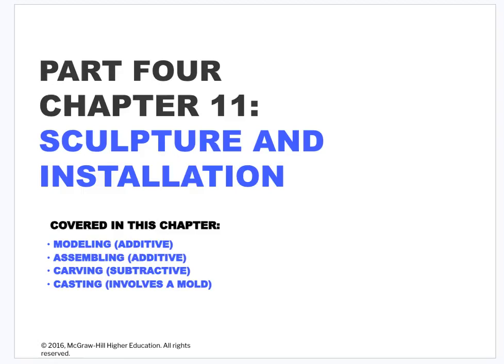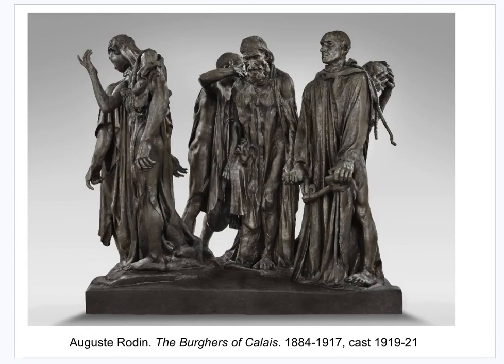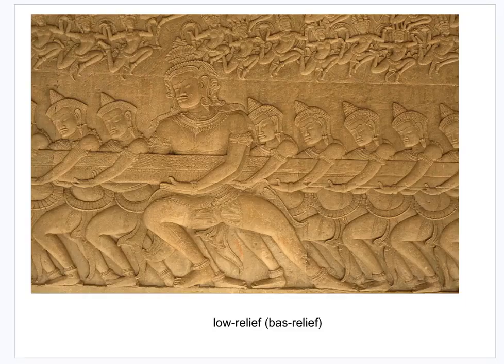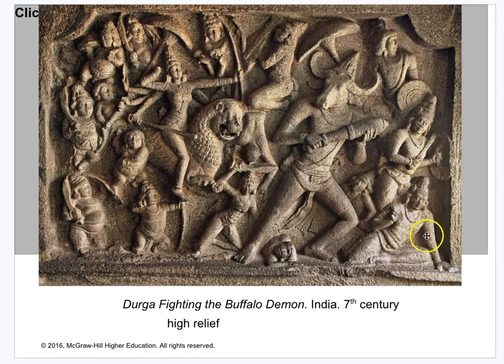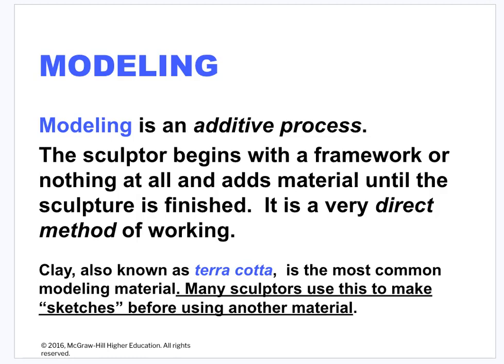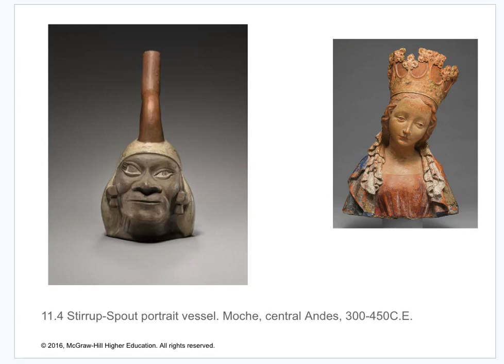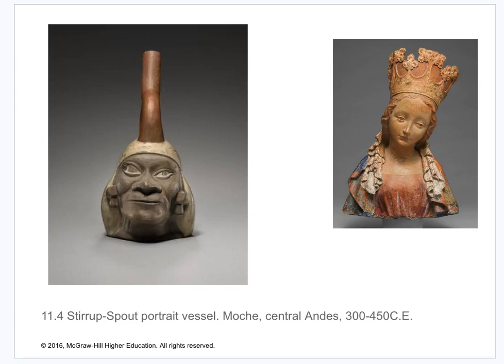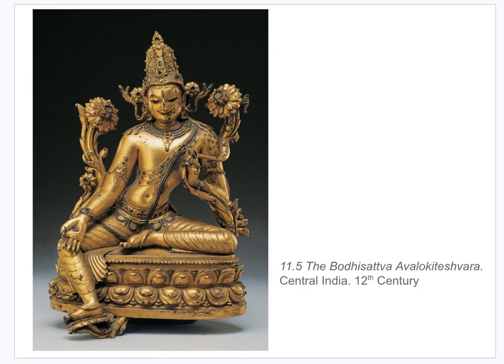#11 Art Appreciation Part 1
Sculpture and Installation